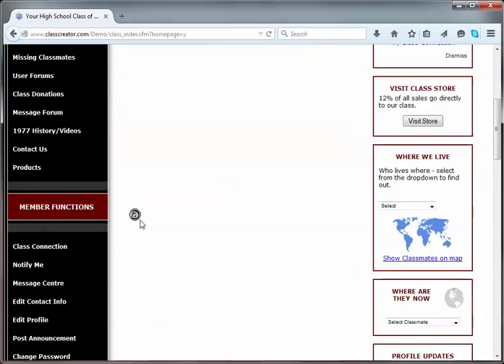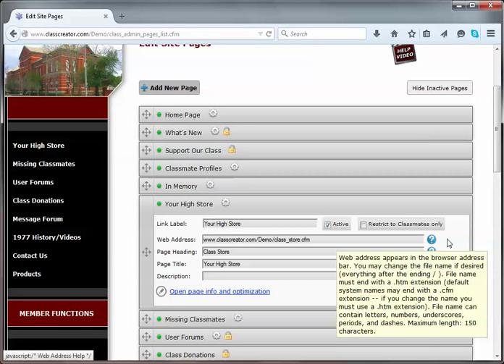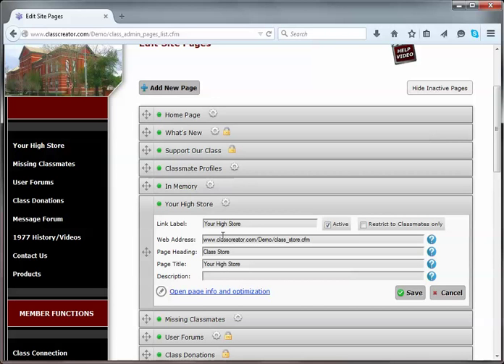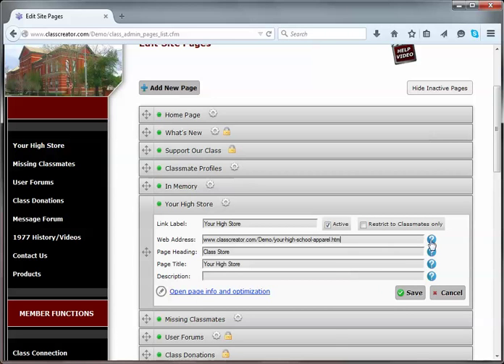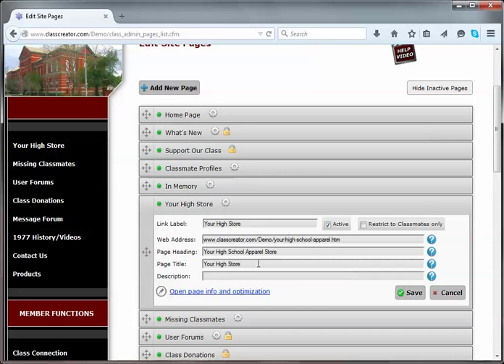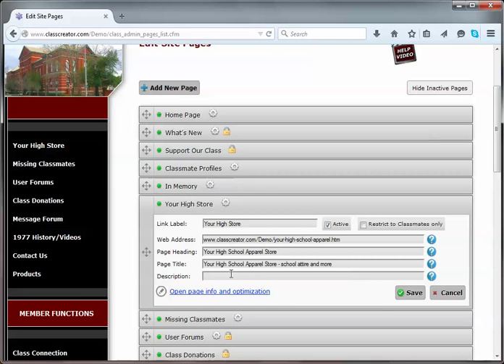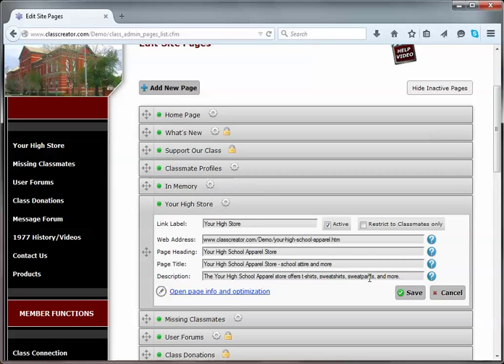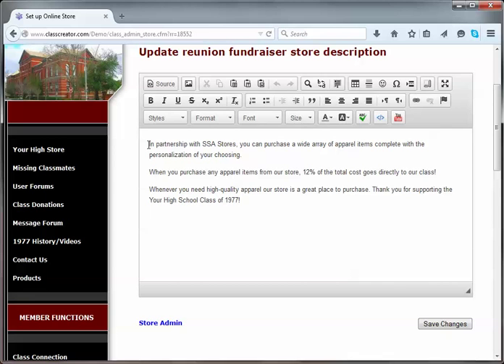Search Engine Optimizing your Class Web Site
Learn the basics of getting pages of your class web site found.